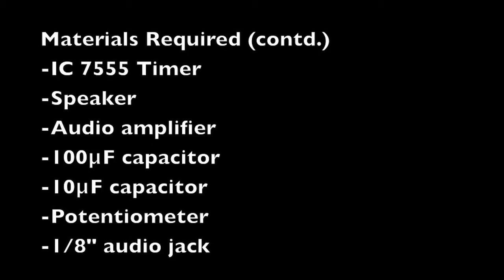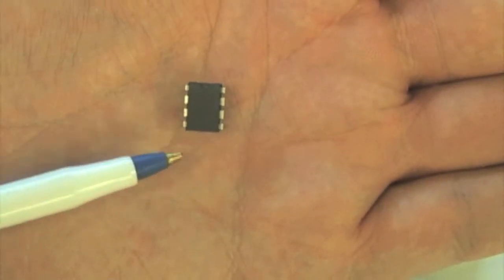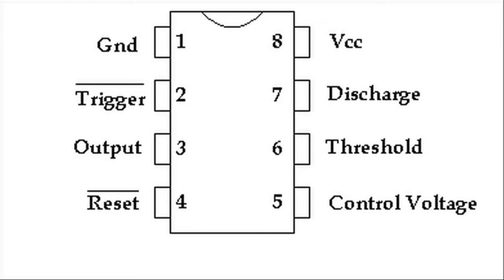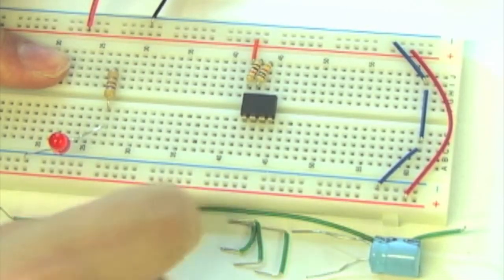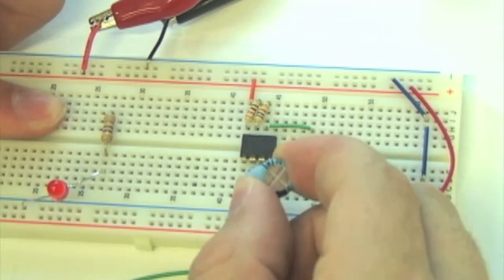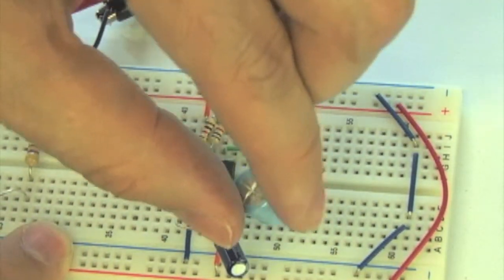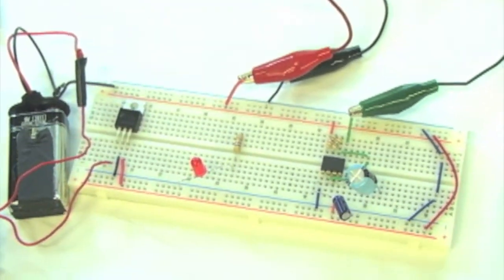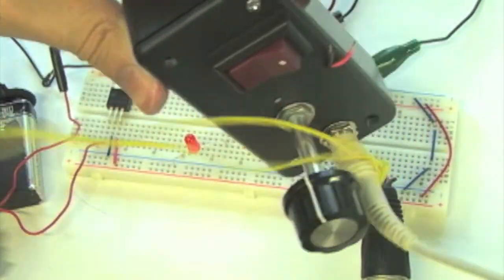DIY Square-Wave Generator (Musical Electronics - 3)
Ever wondered how an analog synthesizer actually generates sound? Using some basic components and a 7555 IC, we'll show you how to make your own square-wave generator, allowing you to create small yet powerful and versatile synths of your own!

For a more in-depth look at the 555 timer IC family and what you can do with it, check out this pdf

Here is another approach to the 7555, its just a wire diagram/schematic.